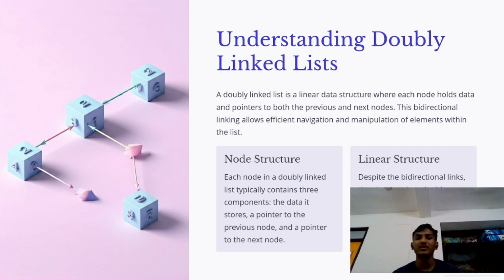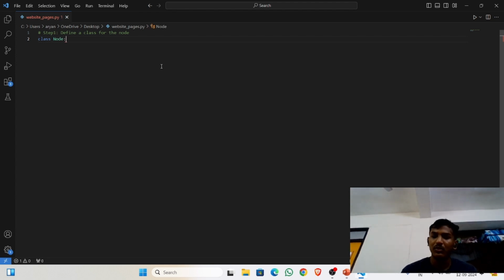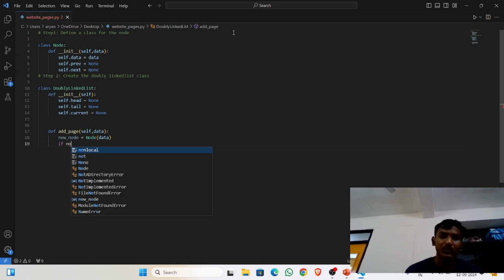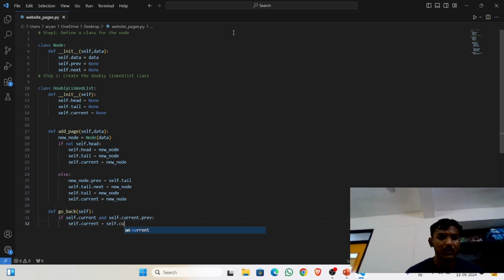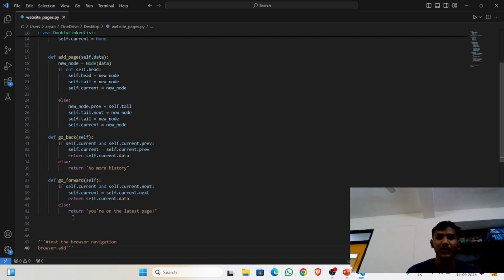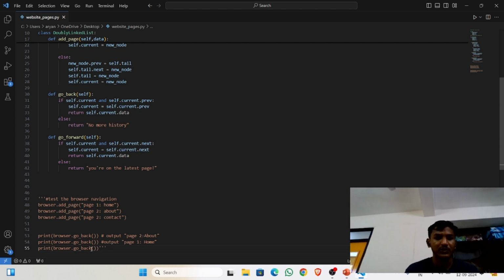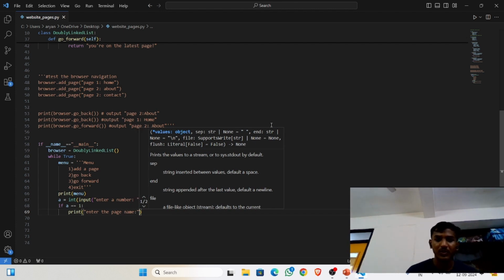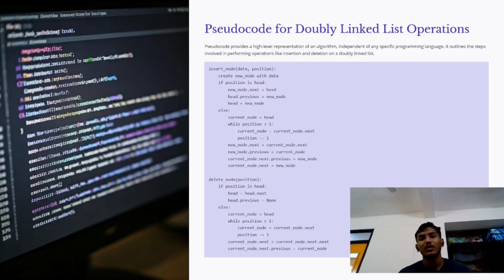"Master Doubly Linked Lists with web Browser Navigation "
A cool data structure from dsa .
in these video we used doubly linked list to show how navigation of web browser works